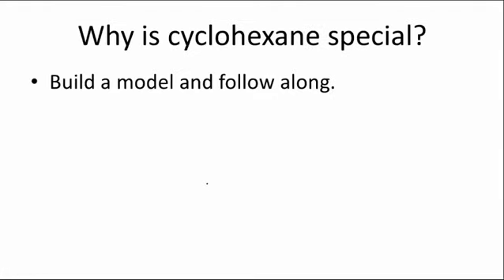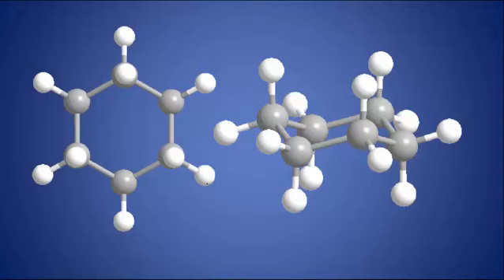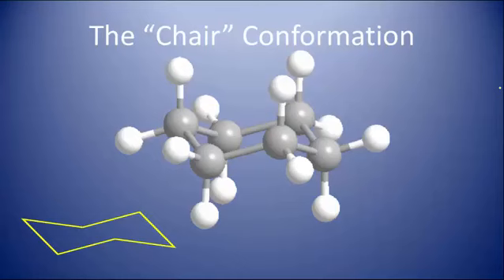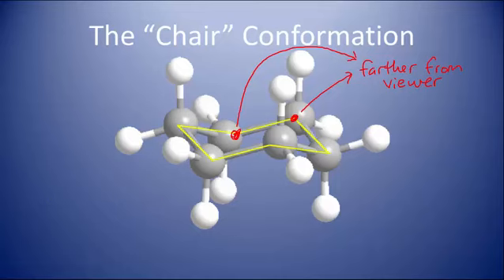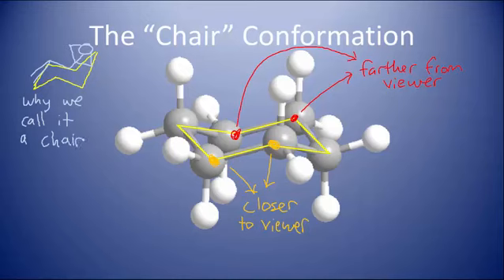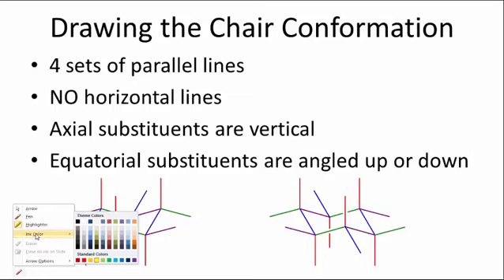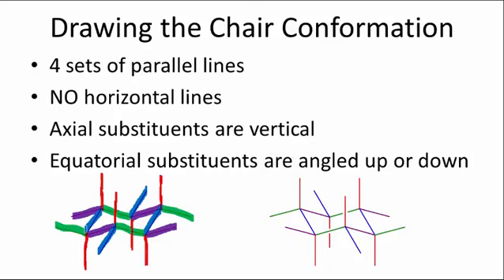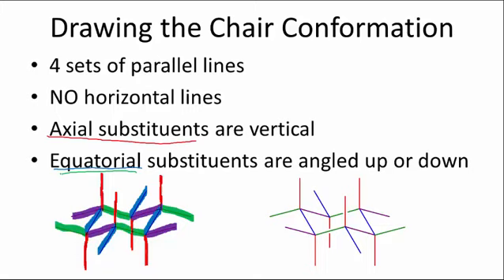Module 9 Lecture Part 1